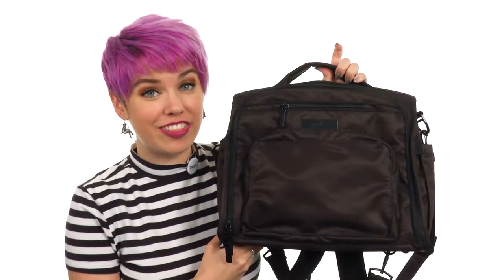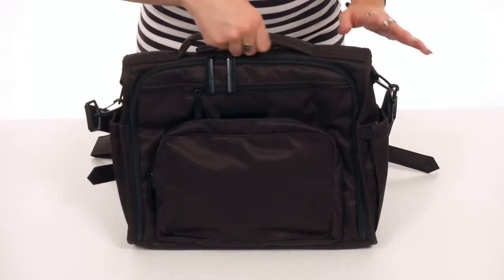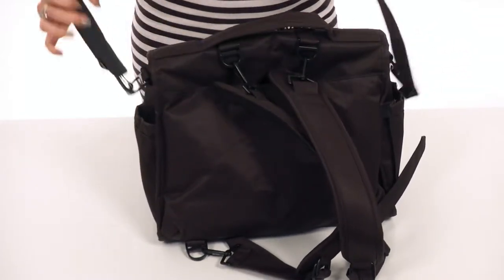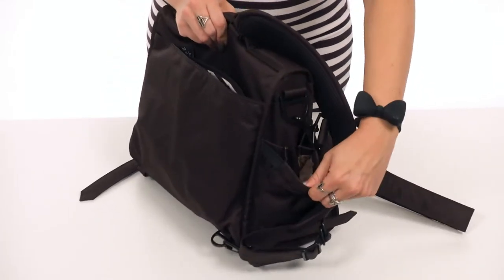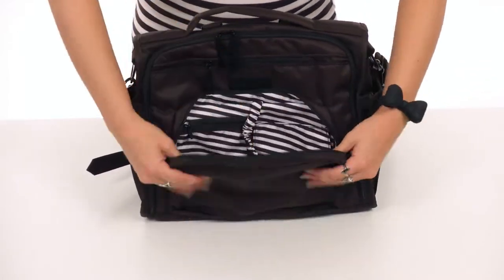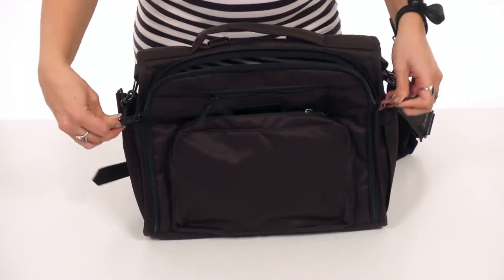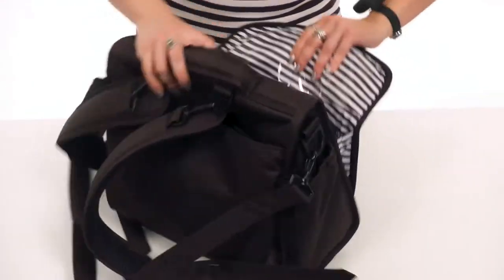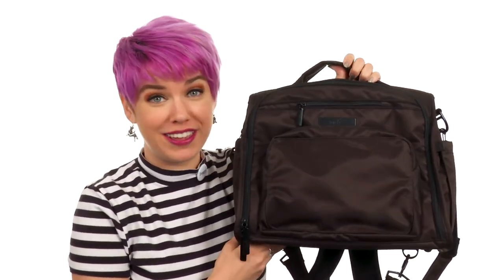Ju-Ju-Be Onyx B.F.F. Convertible Diaper Bag SKU:8961123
Only your B.F.F. converts to your convenience.
Part of the Onyx Collection.
Made of fabric with Teflon™ protector to repel stains.
Zipper closure.
Top carrying handle with dual adjustable shoulder straps and detachable strap.
Picture pocket to keep photos handy.
Two exterior front zip pockets.
Two exterior slip pockets.
Pockets feature crumb drains to get rid of the inevitable build-up.
Signature logo detail in front.
Flat base to provide upright structure.
Lined interior.
Imported.
Measurements:
Bottom Width: 13 1⁄2 in
Depth: 6 in
Height: 11 in
Strap Length: 27 in
Strap Drop: 10 in
Handle Length: 8 in
Weight: 2 lbs 13 oz